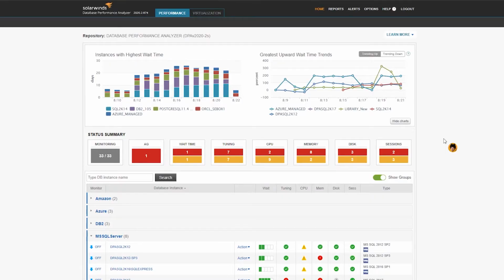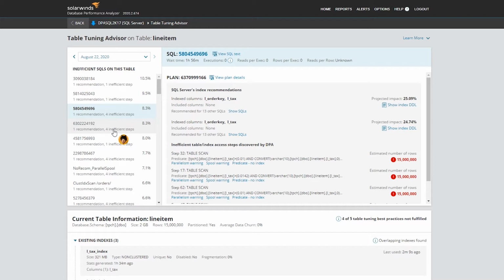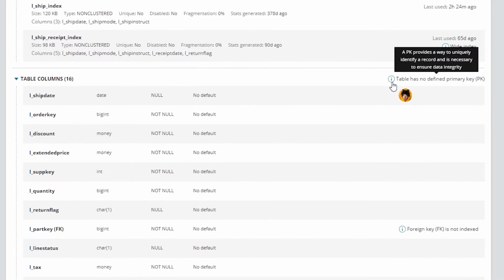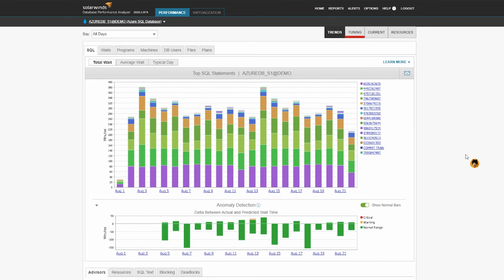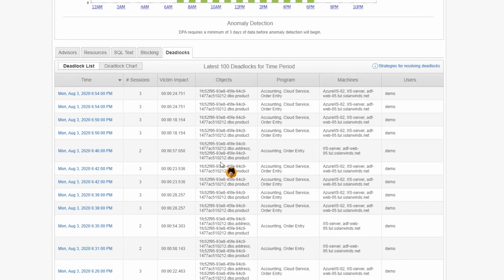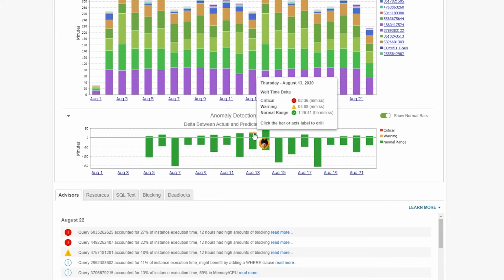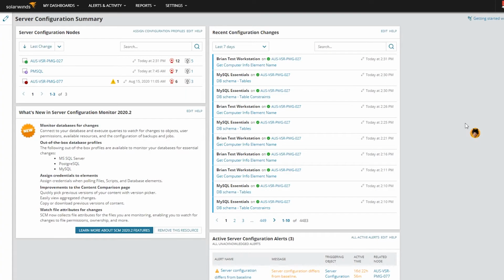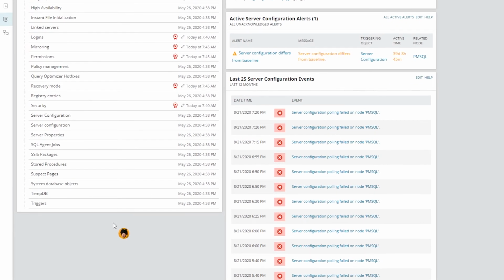The Top 5 Common Problems With SQL Server (And How to Fix Them)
Every system administrator knows the four most common resource bottlenecks: memory, CPU, disk, and network. But those resource bottlenecks aren’t the reason for your sudden performance issues. Over the years, SolarWinds Head Geek™ Thomas LaRock has compiled a list of common issues with SQL Server. These issues are avoidable but not easy to fix once they've become a problem. In this interactive session, we’ll review the top five common problems with SQL Server and discuss how to fix them.